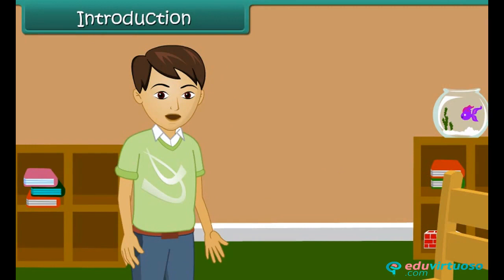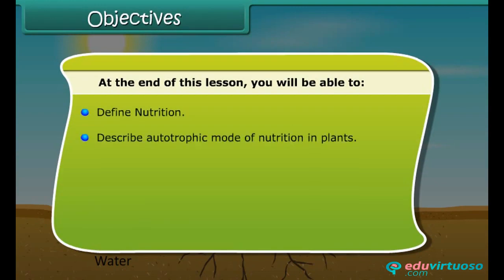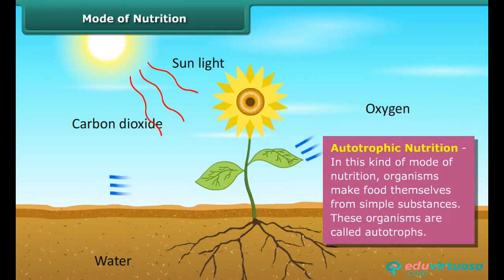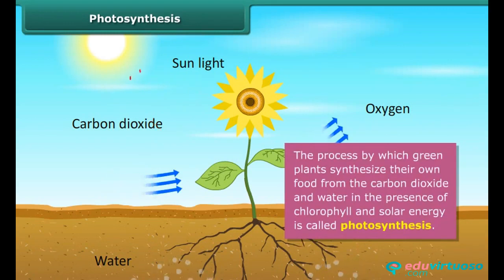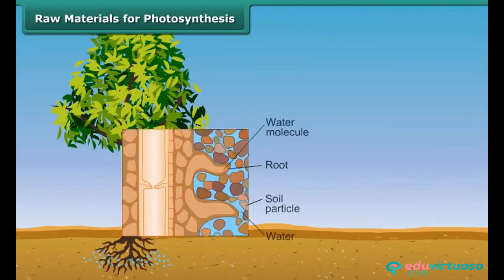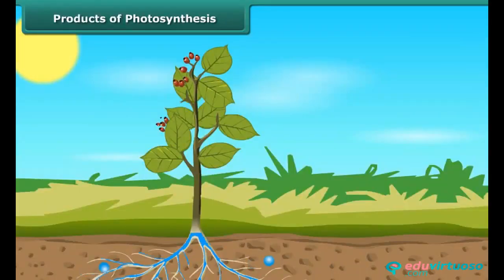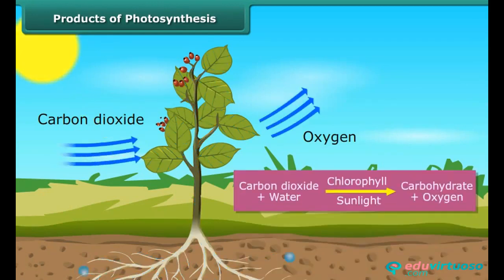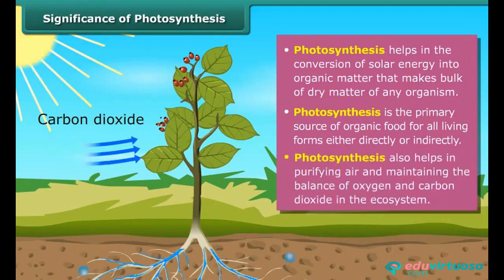nutrition in plants🤔